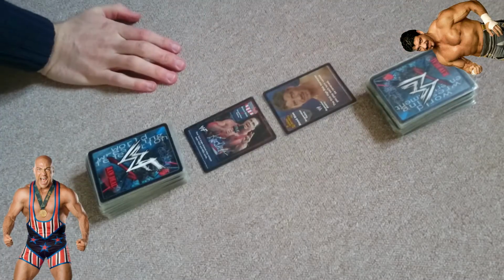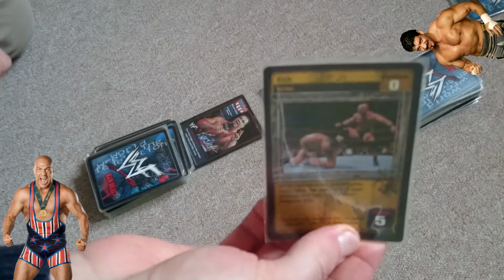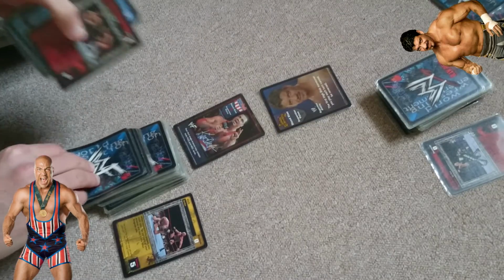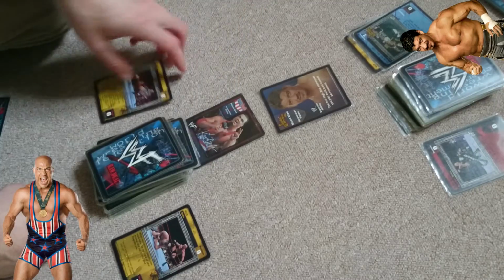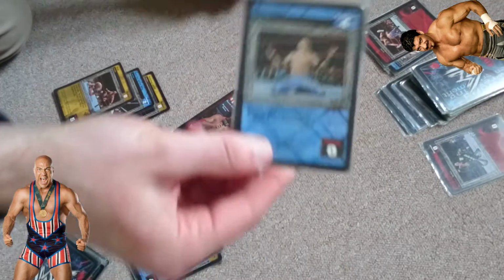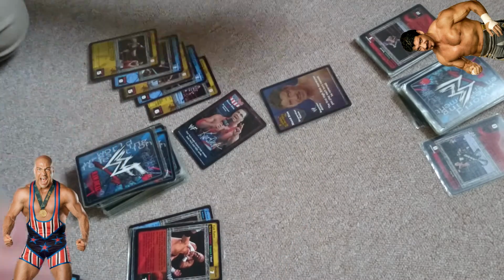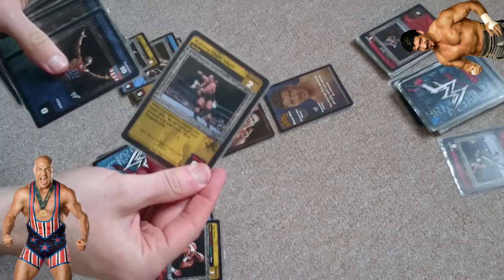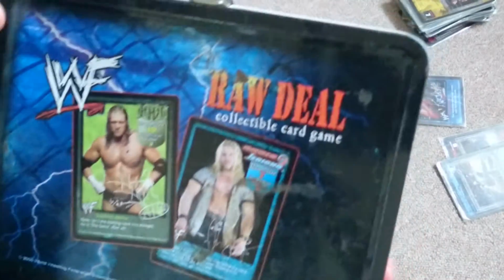BEST WWE GAME EVER?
Is this game better than a video game: lets Play WWE RAW DEAL

System Specs: Intel Core i5 4590 CPU, 2X 4GB DDR3 RAM, 2GB nVidia GTX750 Ti GPU, running at 1920x1080 resolution
Edited with Cyber Link Power Director